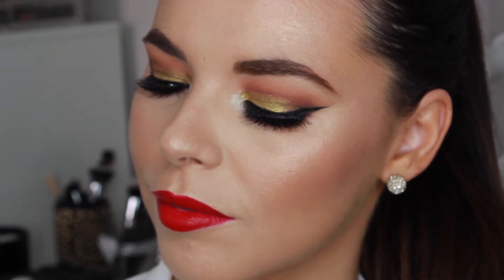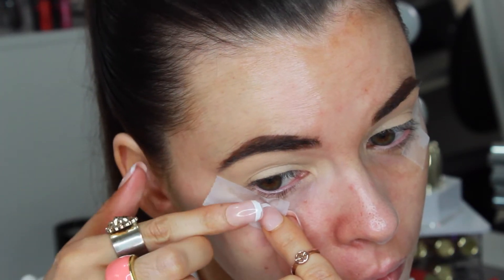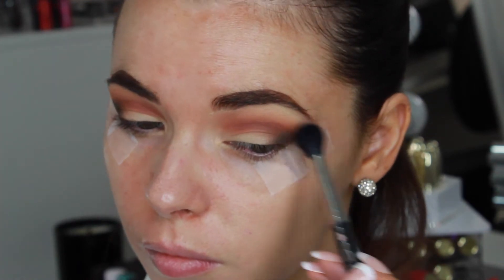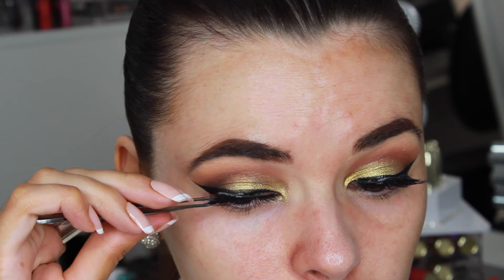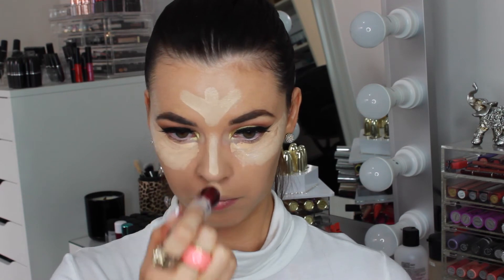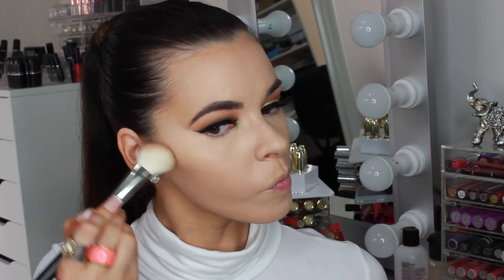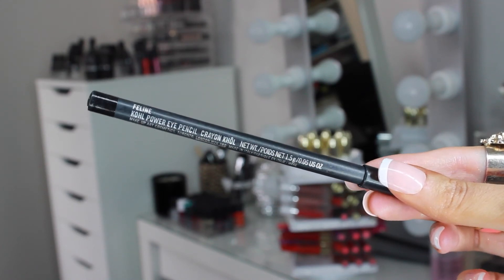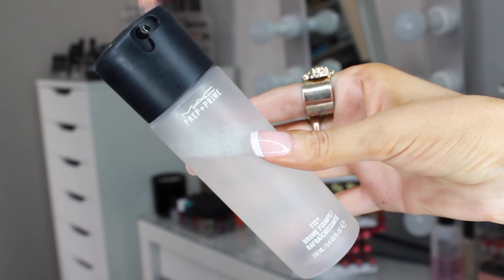GOLD SMOKEY EYE HOLIDAY MAKEUP LOOK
PRODUCTS MENTIONED ♡

♡ FACE
TOO FACED HANGOVER X PRIMER
TOO FACED BORN THS WAY FOUNDATION - SAND
KAT VON D SHADE & LIGHT PALETTE - LYRIC
LAURA MERCIER SECRET BRIGHTENING POWDER
MAKEUP FOREVER PRO FUSION BRONZER
MAC GOLD DEPOSIT
GERARD COSMETICS BB PLUS ILLUMINATOR

♡ EYES
ANASTASIA BEVERLY HILLS DIPBROW POMADE - CHOCOLATE
ANASTASIA BEVERLY HILLS  BROW GEL - BRUNETTE
MAC SOFT OCHRE PAINTPOT
MAKEUP GEEK EYESHADOWS - BEACHES AND CREAM, MOCHA, CORRUPT
ANASTASIA BEVERLY HILLS EYESHADOWS - ORANGE SODA, BURNT ORANGE, SIENNA
SUGARPILL GOLDILUX PIGMENT
MAC NYLON EYESHADOW
INGLOT BLACK GEL LINER
MAC FELINE KOHL PENCIL
BENEFIT ROLLER LASH MASCARA
KOKO LASHES - KOKO

♡ LIPS
MAC CHERRY LIP PENCIL
DOSE OF COLORS LIQUID LIPSTICK - MERLOT